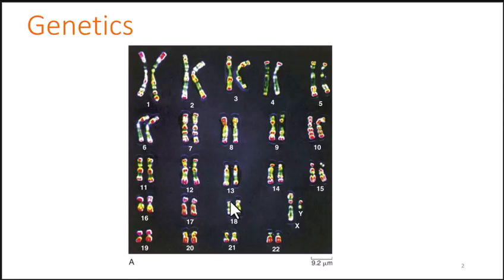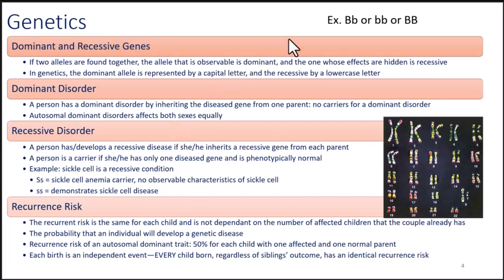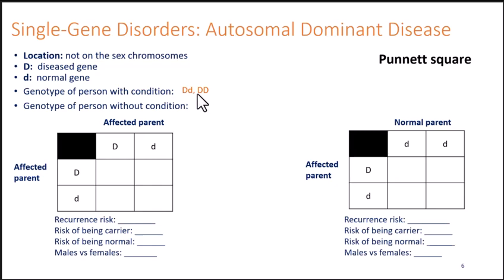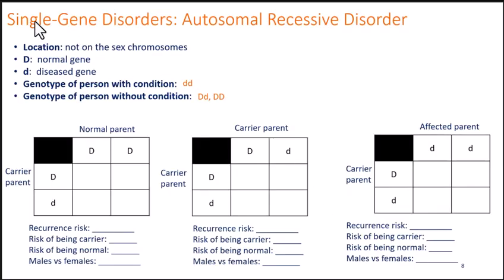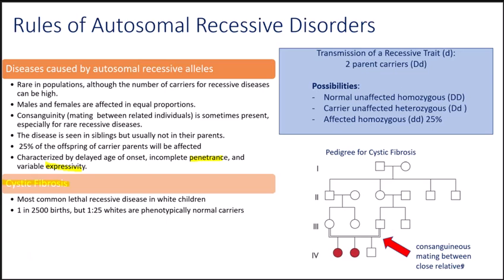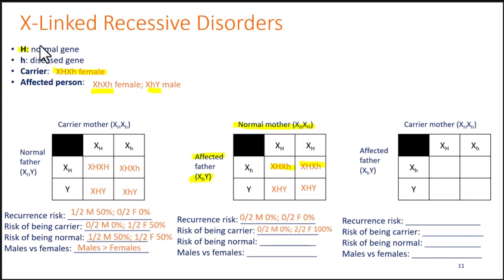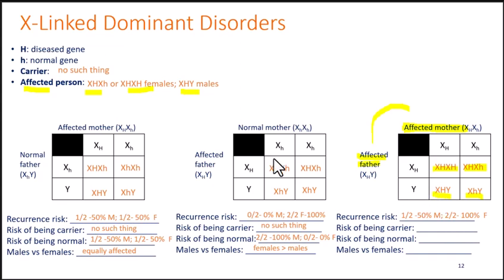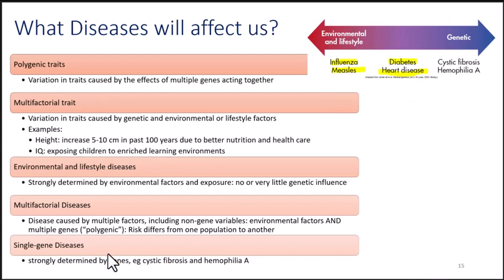Genes & Genetic Diseases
For the course HLSC 2462: Altered Physiology l: Mechanisms of Disease

Genes & Genetic Diseases ll